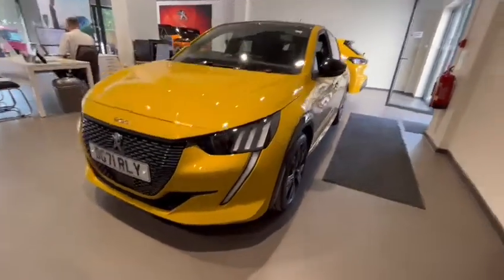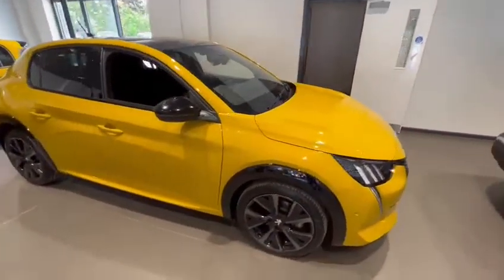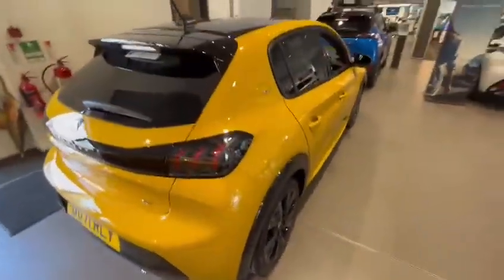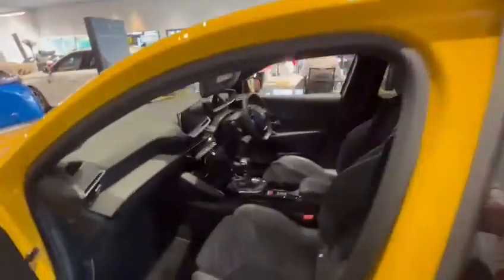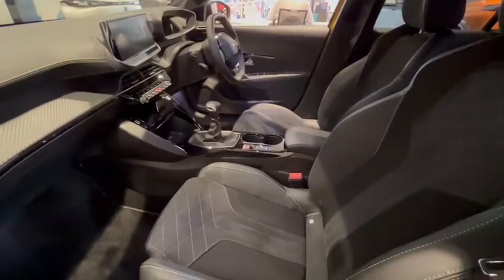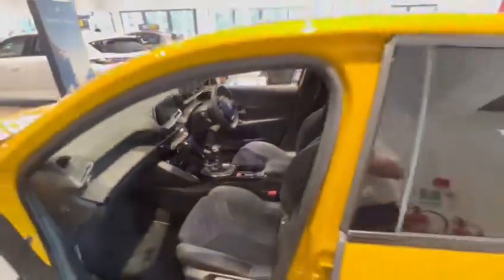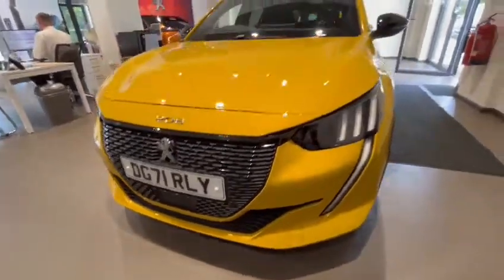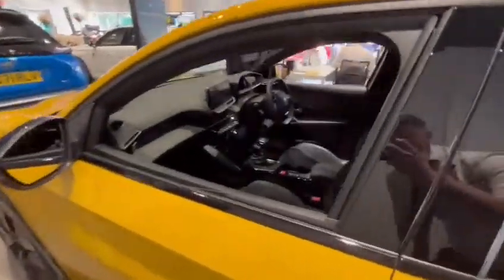Peugeot 208 1.2 PureTech GT Premium Euro 6 (s/s) 5dr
Here is a fantastic example of a PEUGEOT 208 GT PREMIUM at its very best. The car is in excellent condition inside and out, All of our cars come with a FULL 12 MONTH MANUFACTURES EQUIVALENT WARRANTY which is complimented by 12 MONTHS of Peugeots 24/7 UK and European BRAKE DOWN COVER AND MOT TEST WARRANTY (covers up to £750 of failed warranty items on your cars next MOT) all included in the price of your new car as standard. This car has also undergone a FULL 112-point pre delivery inspection which includes areas such as the exterior, interior, underneath, engine bay, wheels, brakes suspension etc To find out any more information about this car or to arrange a viewing/ test drive please call AARON on 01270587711 we look forward to seeing you. * Friendly Family Run Main Dealer!!! Open 6 days a week!!! All Part Exchanges Welcome!!!